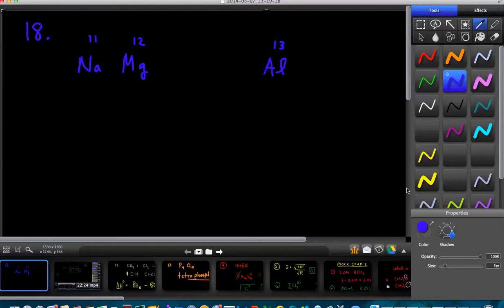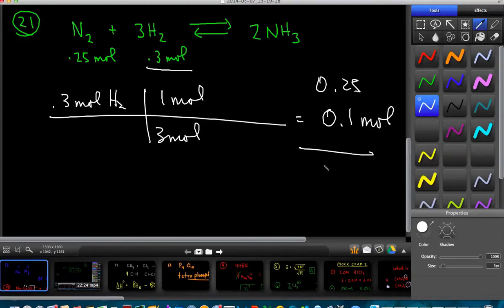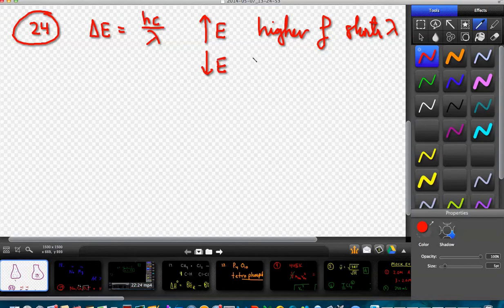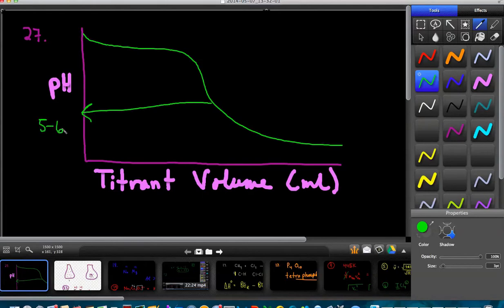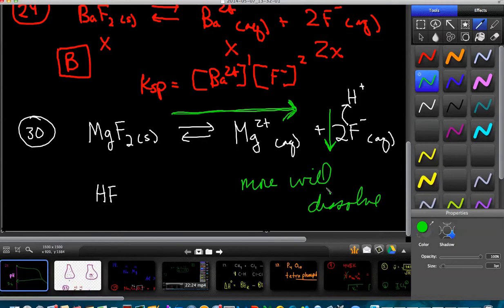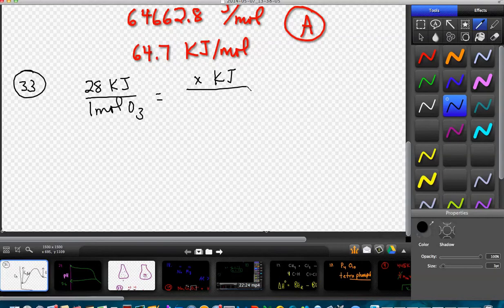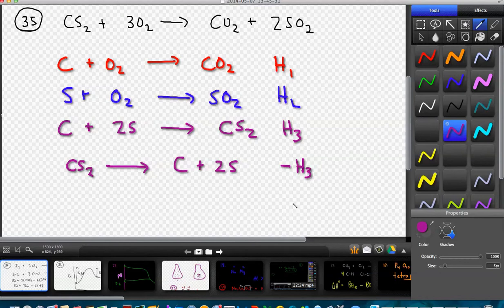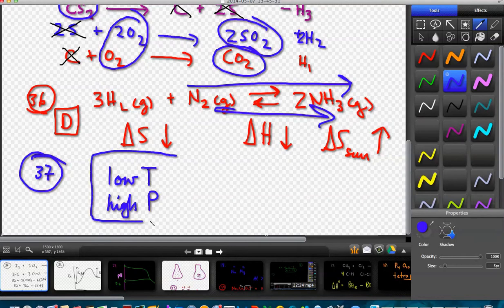MOCK EXAM 2 CHEM 1120 Q 18 37